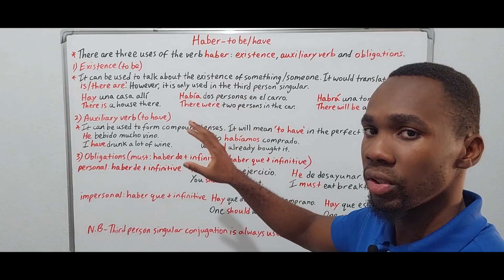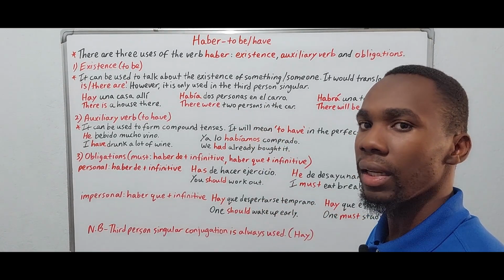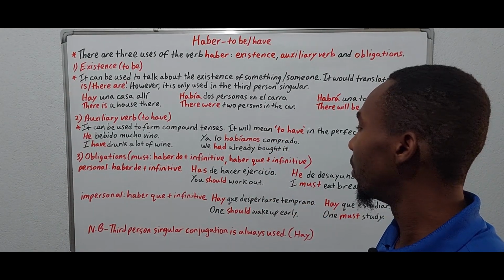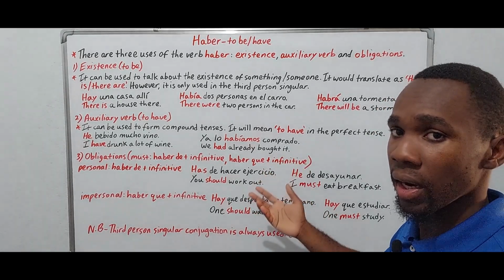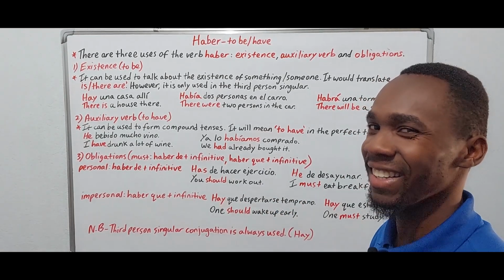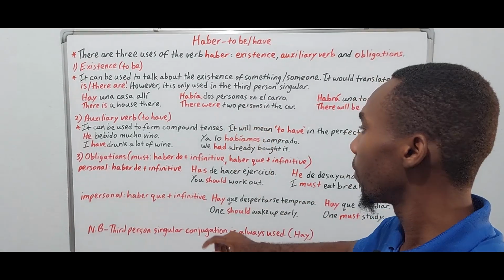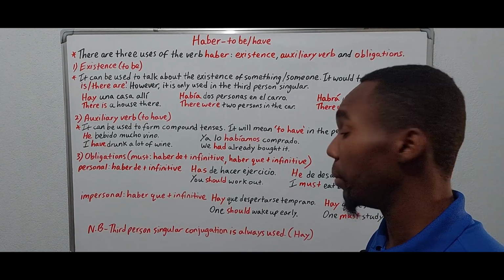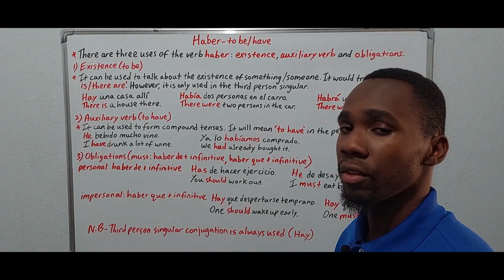3 Uses of the Verb Haber in Spanish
In this video, you'll learn about the three uses of the verb haber in Spanish. This verb can be translated as 'to have/to be/must' depending on the context. However, it is not the same as ser, estar and tener. After watching this video, you'll have a better understanding of this verb.

Time stamps
0:00- Intro
1:39- Existence
4:17- Auxiliary verbs
8:15- Obligations